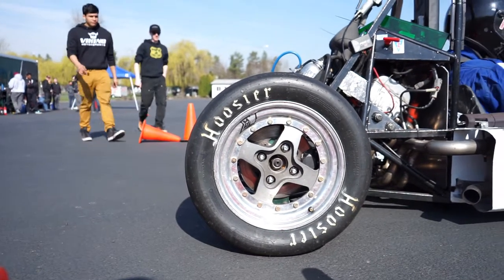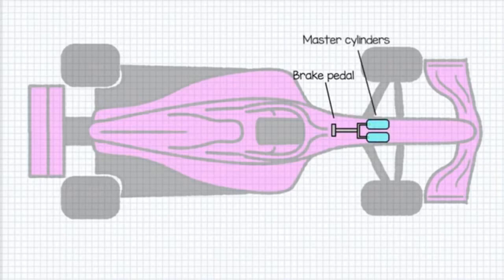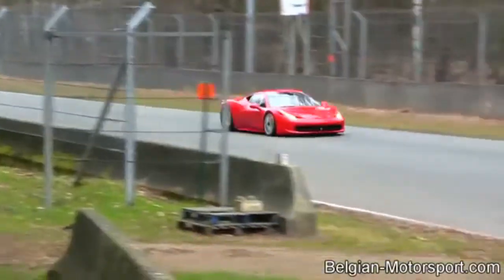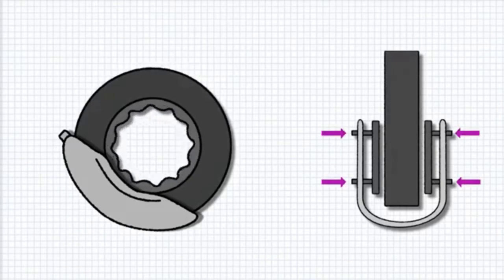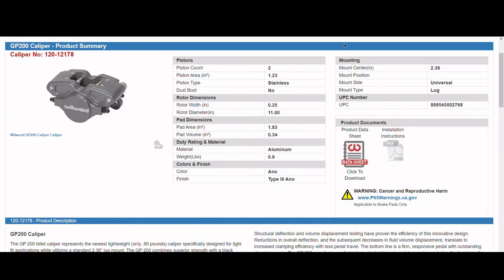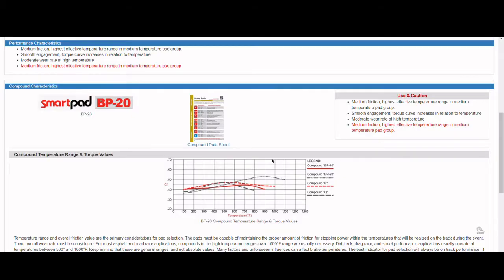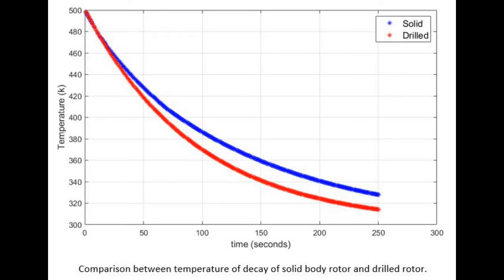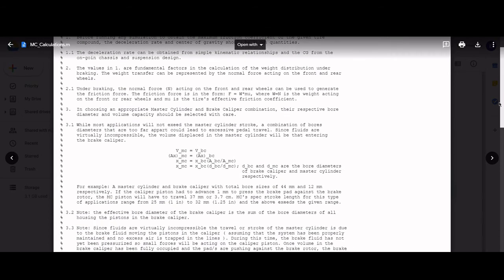MMEC 2019-20: Brake Systems Capstone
Processes for design and selection of the braking system in a formula SAE race car.